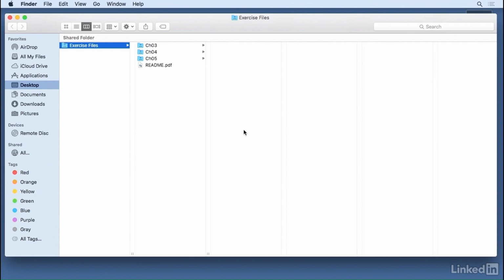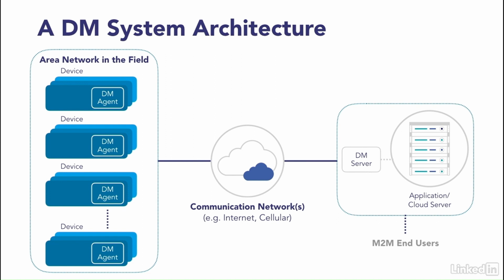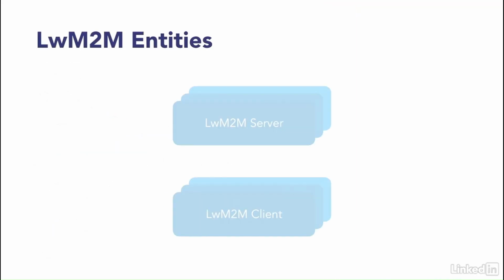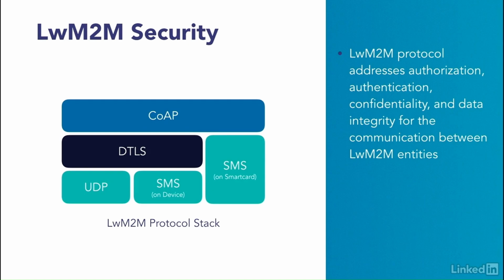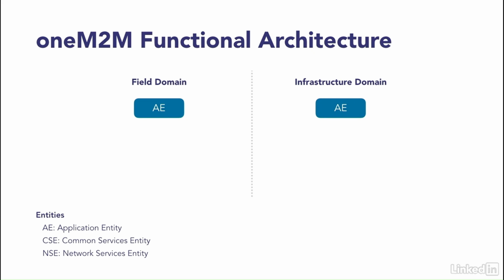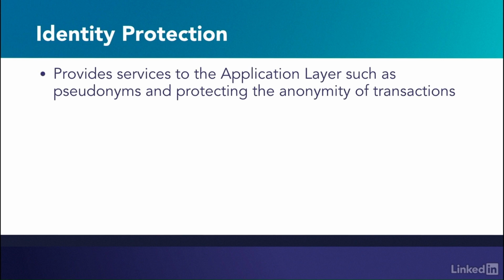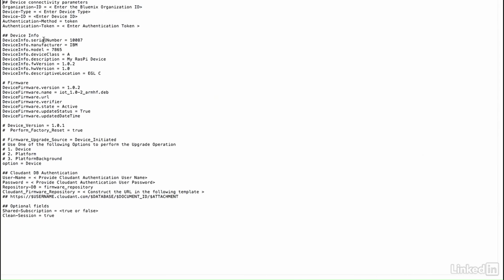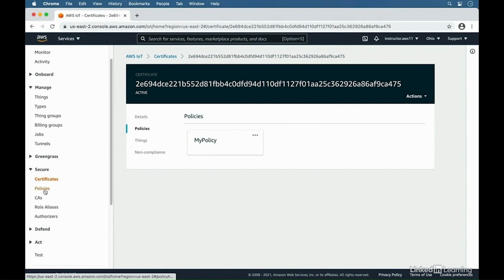Device Management Foundations of IoT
In this course, you'll learn:
 - The system architecture & functionalities
 - OMA LightweightM2M Standard
 - oneM2M & OM2M
 - IBM Watson IoT Platform
 - Microsoft Azure IoT Hub
 - Google Cloud & Amazon AWS

for the full course and more.